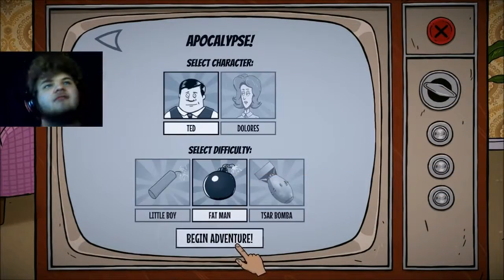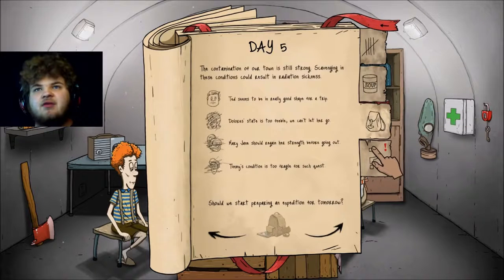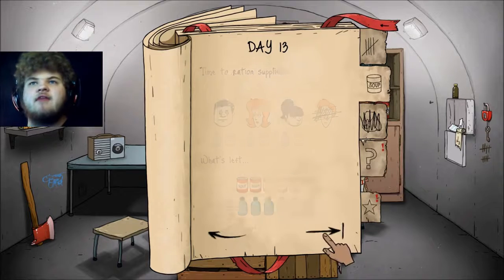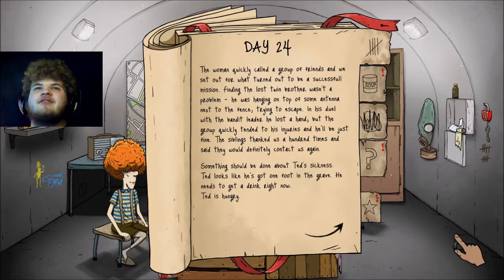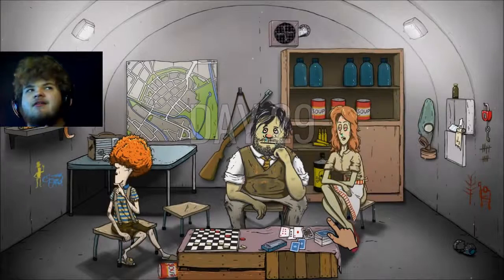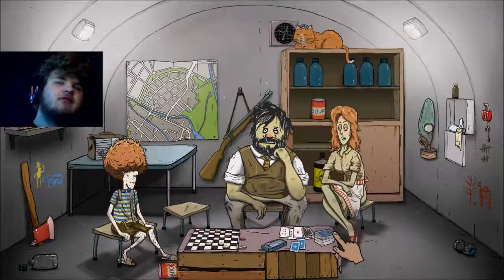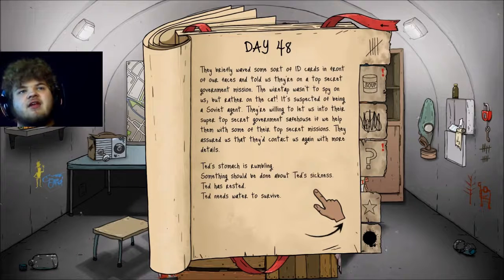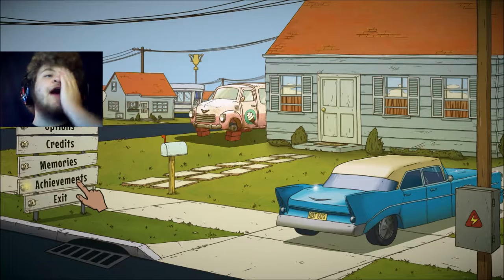60 Seconds Reatonomized!